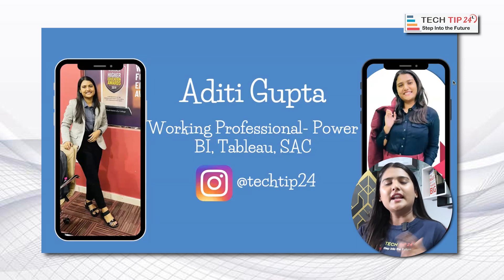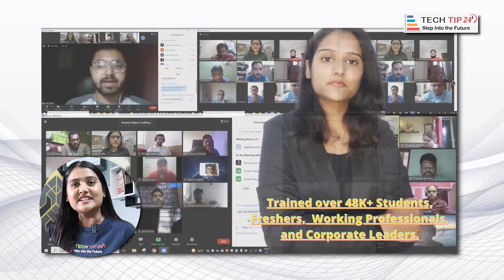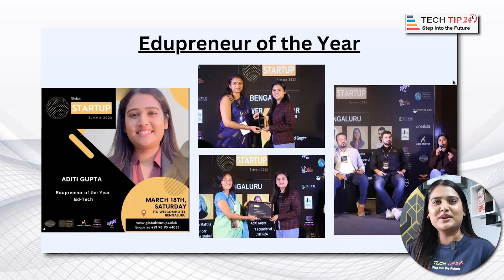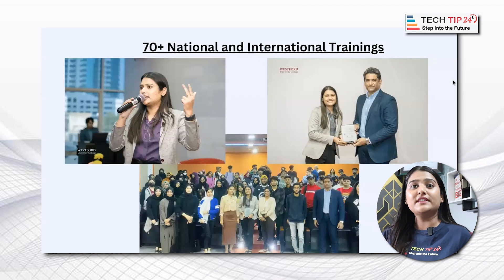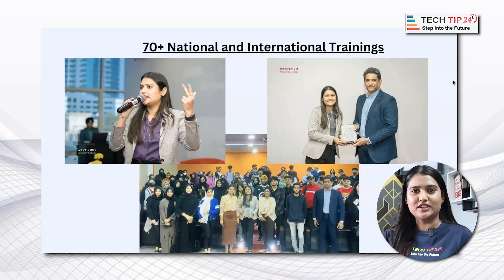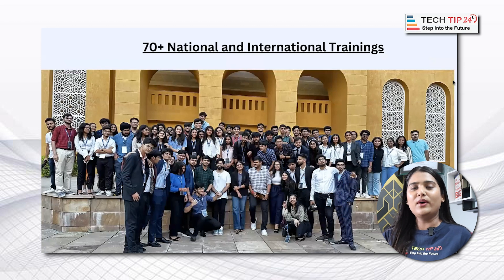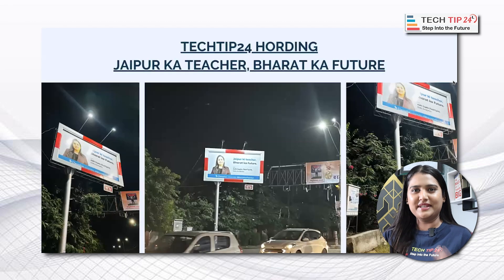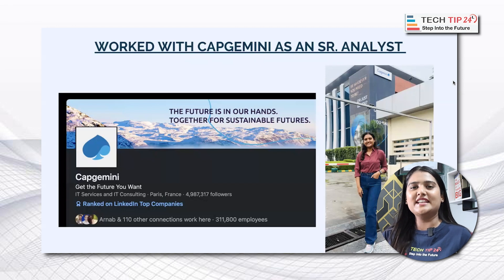Module 1- COURSE OVERVIEW | Session 1 - COURSE INTRODUCTION | DATA Analytics Using Power BI Training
Techtip24 offers a new comprehensive Power BI Training program, designed to help individuals and working Professionals master Data Analytics with Power BI.

Led by our expert, Aditi Gupta, you'll learn data modeling, dashboard creation, and business intelligence using Power BI.

Whether you're new to data analytics or a pro, this training gives you the skills to make informed decisions and boost your organization's success.